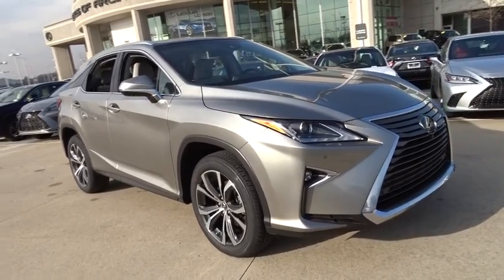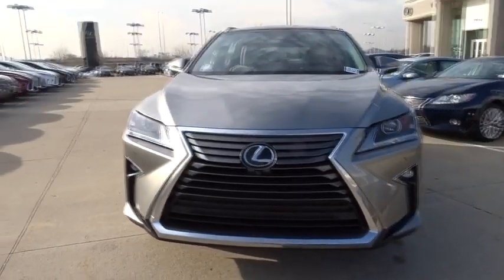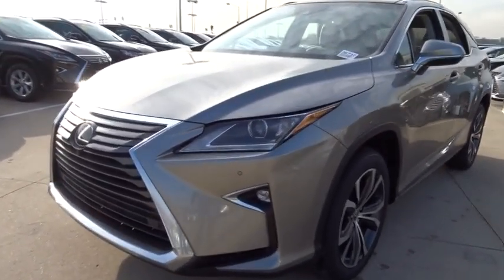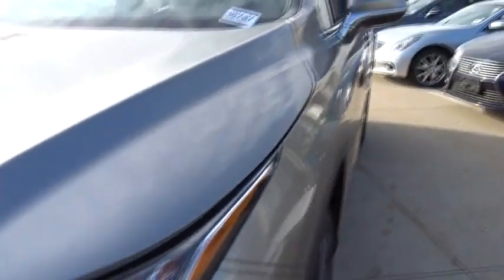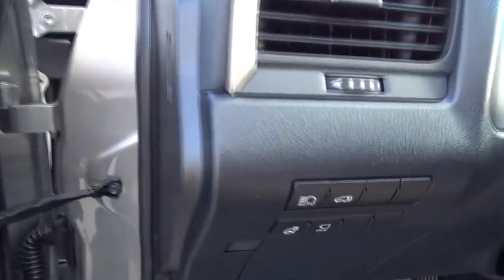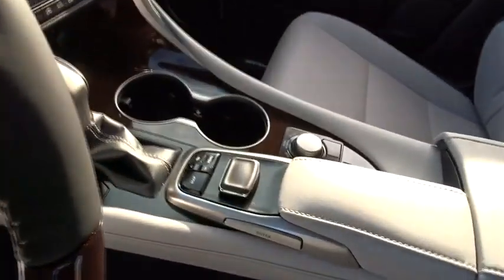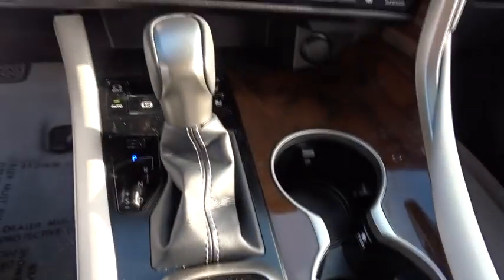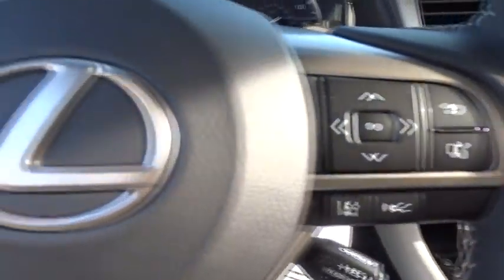2019 Lexus RX near me Palatine, Arlington Heights, Barrington, Glenview, Schaumburg, IL 36737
Atomic Silver New 2019 Lexus RX available near me in Palatine, Illinois at Arlington Lexus. Servicing the Arlington Heights, Barrington, Glenview, Schaumburg, IL area.